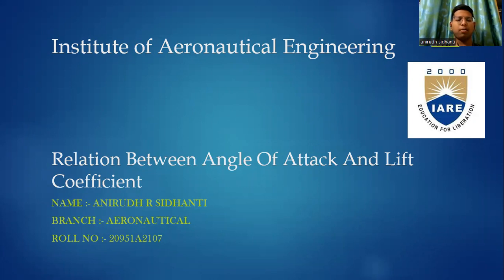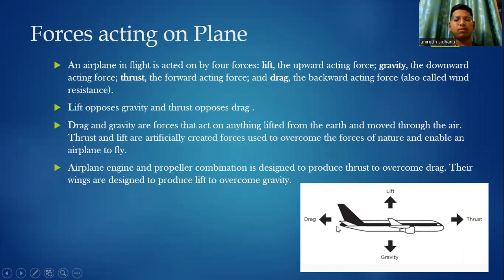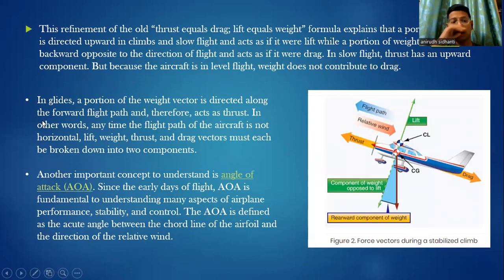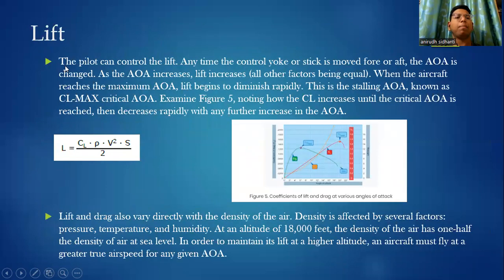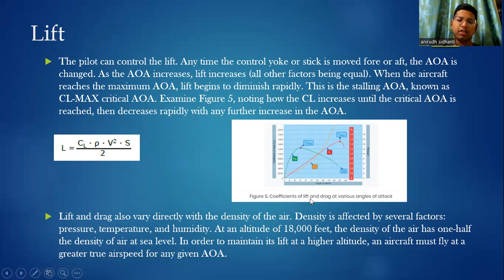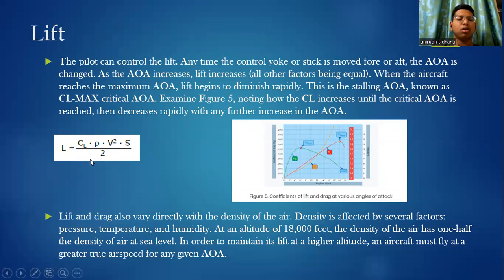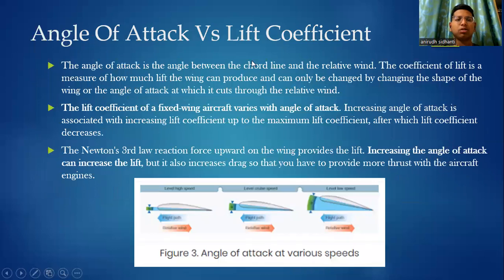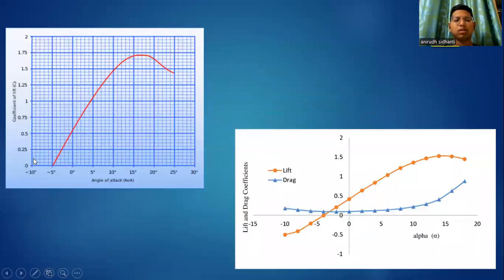Relation Between Angle Of Attack And Lift Coefficient